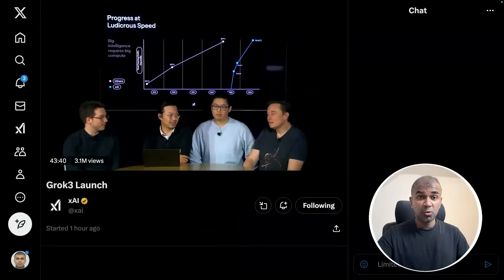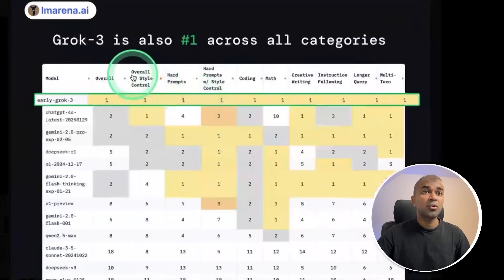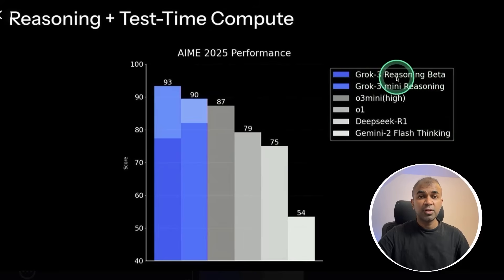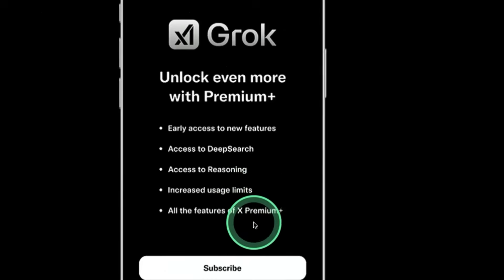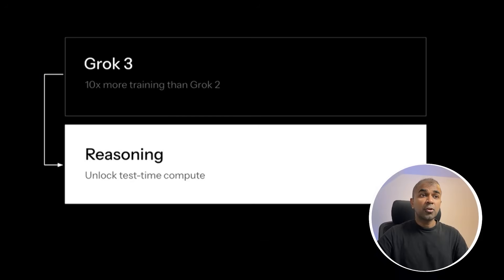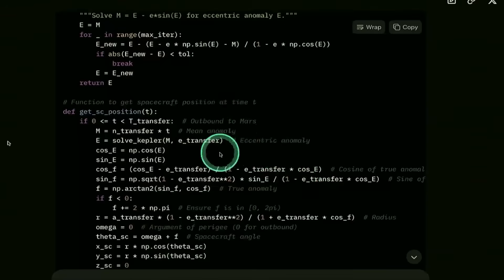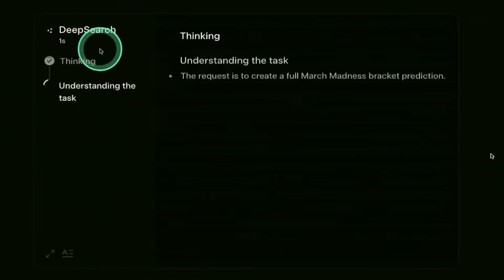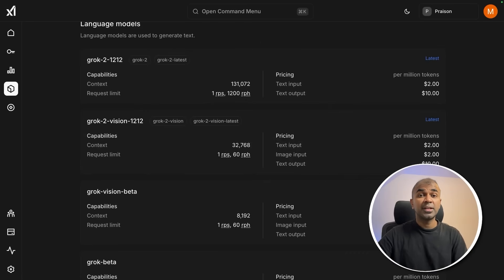Grok 3 Released: THE BEST LLM Beats o1, DeepSeek R1 and Gemini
🔥 Grok 3: The New AI Champion - Breaking Records & Beating Competition
Discover how Grok 3 has become the first-ever model to break the 1,400 score barrier in Arena, outperforming industry giants like Gemini 2.0, GPT-4, and Claude. A comprehensive look at X AI's latest breakthrough in artificial intelligence.

🎯 Key Highlights:
First model to break 1,400 Arena score
#1 across all categories (style, control, coding, math, creative writing)
Outperforms Gemini 2.0, GPT-4, and DeepSeek R1
Available in two versions: Grok 3 and Grok 3 Mini

💡 Features Covered:
Performance benchmarks and comparisons
Training infrastructure (100,000 GPUs)
Deep Search & Reasoning capabilities
Multimodal capabilities (audio, image, text)
API integration options
Mobile app access

🔧 Subscription Options:

Premium Plus:
• Mobile app access
• Deep search reasoning
• Increased usage limits
Super Grok:
• Guaranteed Grok 3 access
• Enhanced deep search
• Early access features
• Higher image generation limits

Timestamp:
0:00 - Introduction to Grok 3's Launch and Arena Performance
0:28 - X AI Grok 3's Performance Across Categories
0:52 - Comparison with GPT-4 and Other Models
1:14 - Grok 3 vs Grok 3 Mini Comparison
1:47 - Mobile App Access and Subscription Tiers
2:23 - Training Progress and GPU Infrastructure
2:53 - Deep Search and Thinking Features
3:22 - Code Generation Demo (Tetris Game)
3:54 - Future Focus on Agents and Deep Search
4:32 - Multimodal Capabilities and API Integration
4:49 - Conclusion